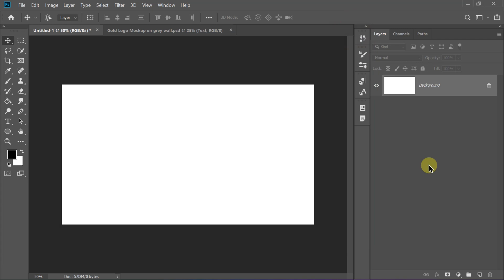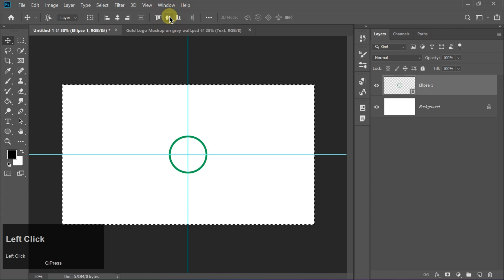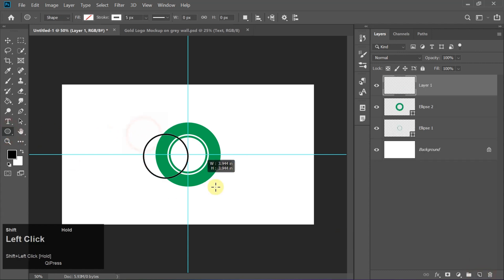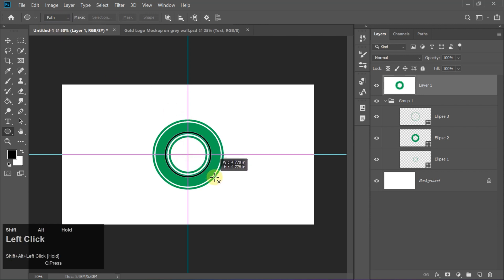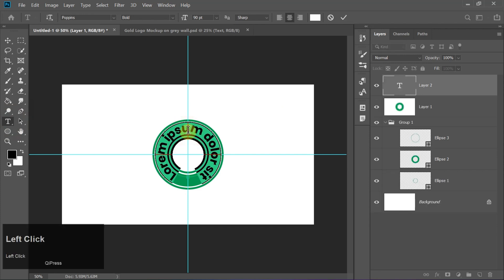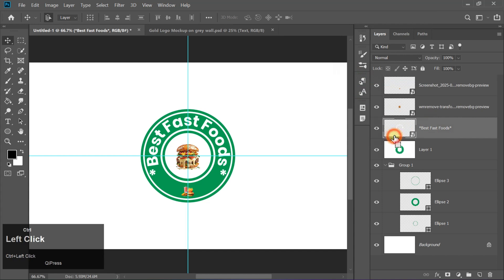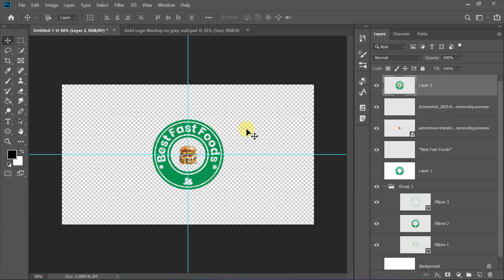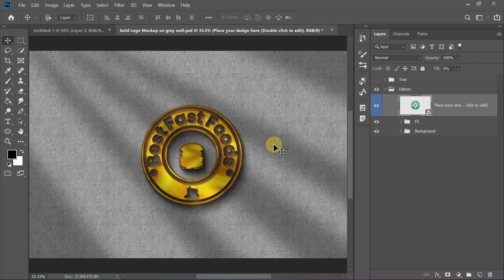Make a PRO Logo in Photoshop – FAST & EASY!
In this easy Photoshop logo tutorial for beginners, you'll learn how to create a basic logo in just a few minutes.

If you're new to Photoshop and want to learn how to create a logo, this tutorial is for you! By the end of this video, you'll have a basic understanding of how to design a logo in Photoshop, and you'll be ready to start creating your own logos!

This video includes:
1-how to make logo in photoshop for beginners
2-photoshop logo design tutorial
3-how to make logo in photoshop
4-photoshop logo design tutorial
5-logo
6-logo design tutorial
7-make a logo in adobe photoshop
8-type text logo
9-logo design photoshop
10-typography logo design
11-text logo
12-logo design in photoshop
13-professional logo
14-graphic island

graphic island
graphic design
photoshop logo design
photoshop cc logo tutorial
simple logo design in photoshop
photoshop cc tutorial
logo mockup
realistic logo view
how to change logo background
type logo
professional logo tutorial
typography logo
photoshop cs6
photoshop tutorial